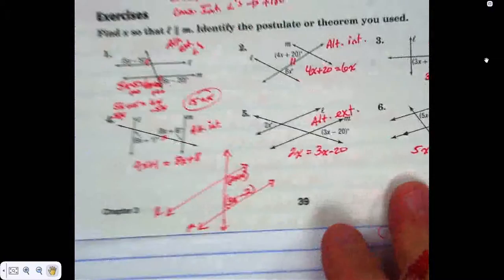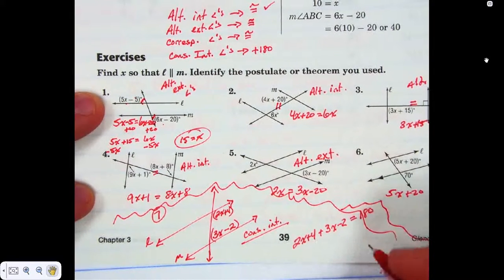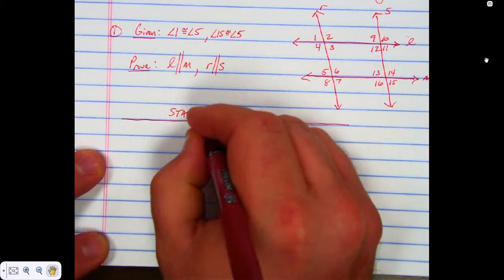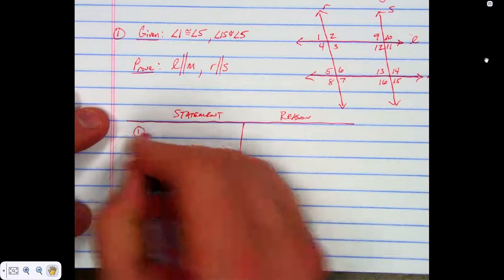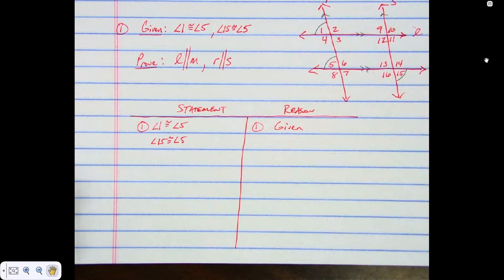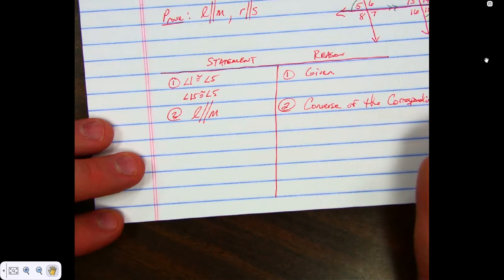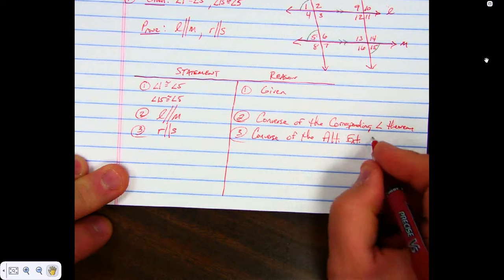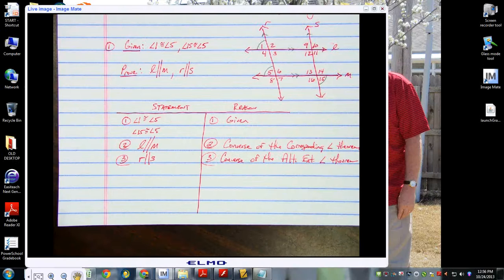10 24 13 G 3 5